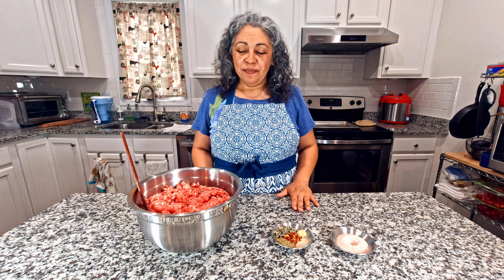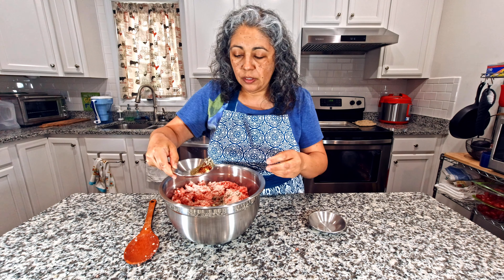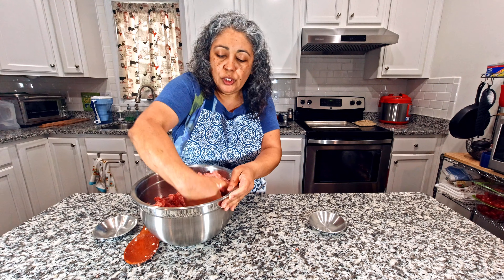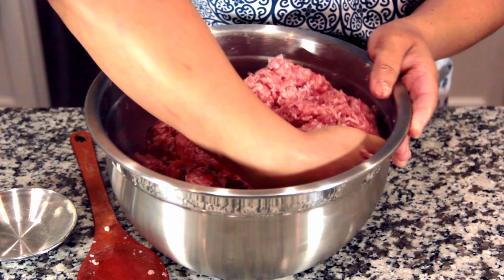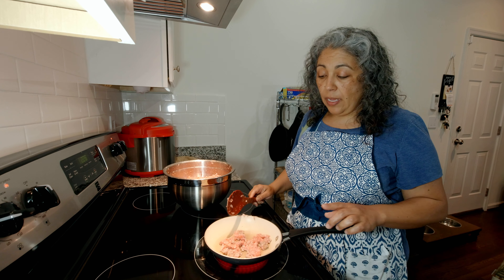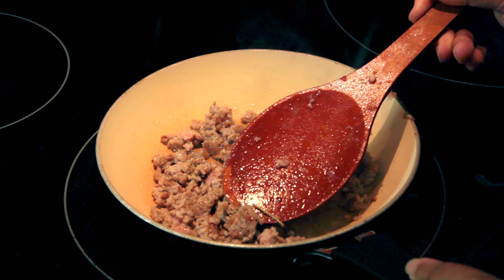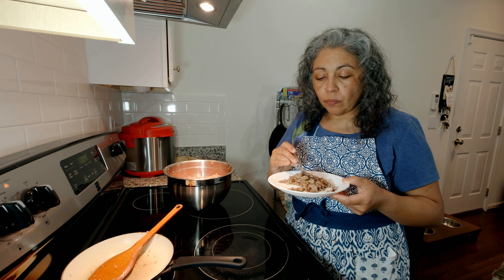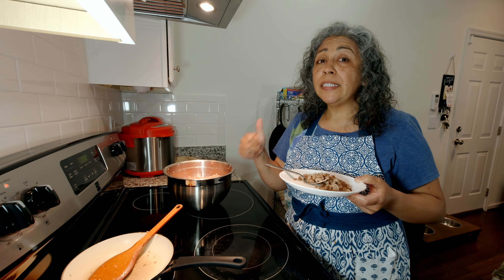How To Make Breakfast Sausage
Today I will show you how to make breakfast sausage. This is a simple recipe to make that is quite enjoyable.

Ingredients:
5 pounds Ground Pork Shoulder
50g Pink Himalayan Salt
3g Ground White Pepper
1 tbsp Rubbed Sage
1/2tsp Ground Ginger
1/2 tbsp Thyme
1/2 tbsp Red Pepper Flakes